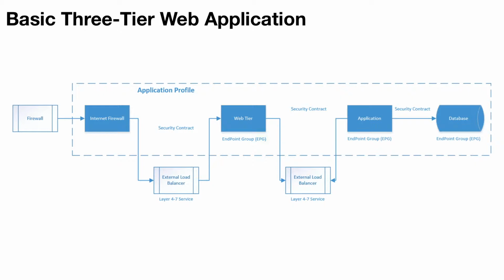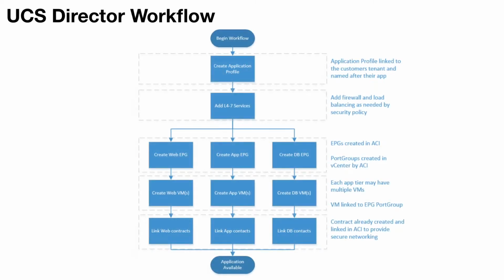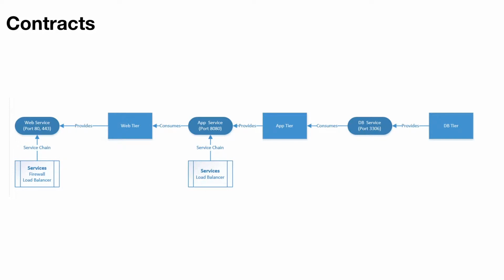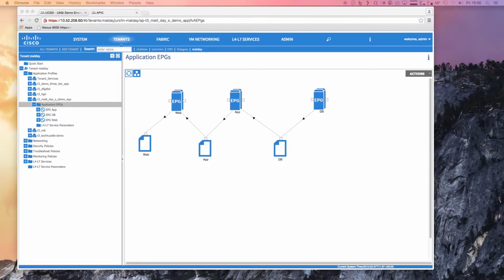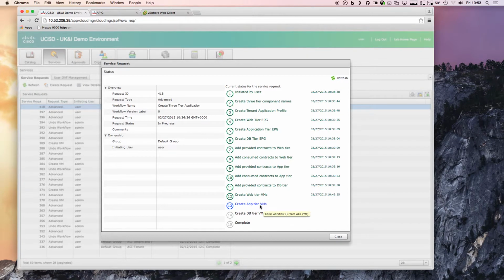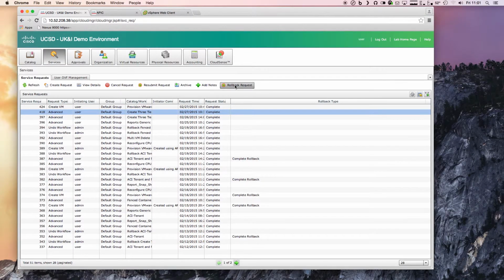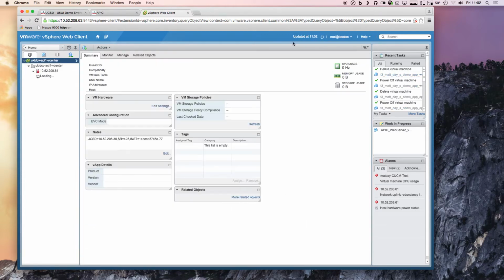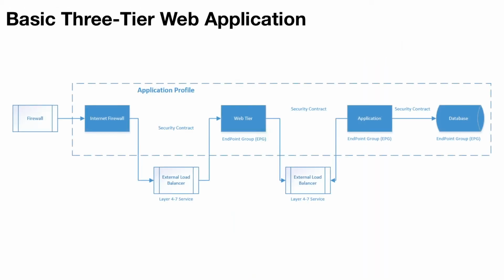ACI and UCS Director User Experience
This video shows an end-user experience of working with ACI and UCS Director, including the business benefits of FAST IT.